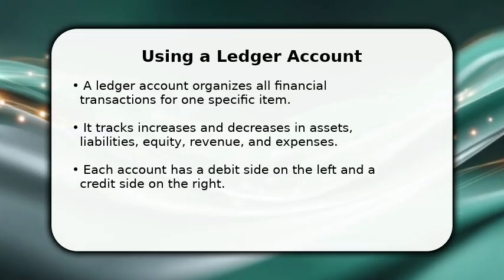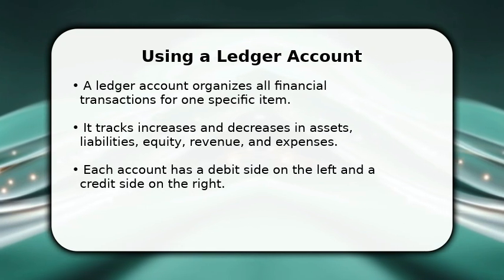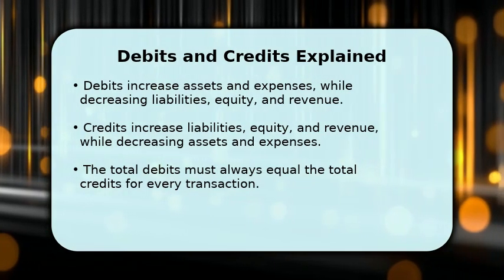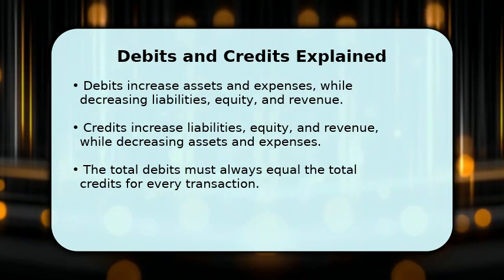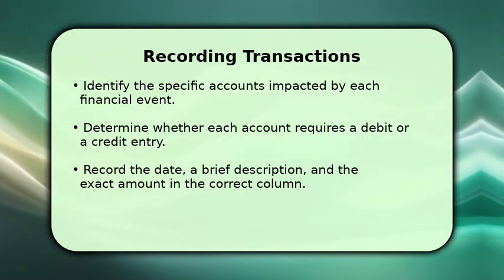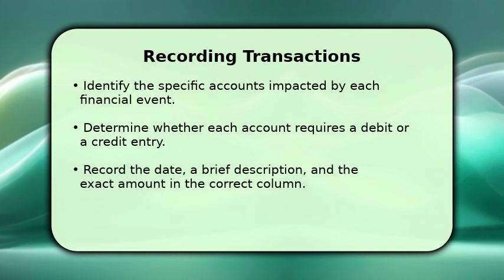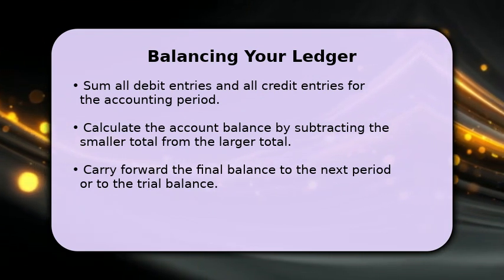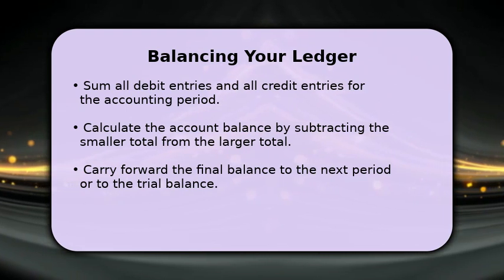How to Use Ledger Account (Only Way)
▸ (f) We'll also cover some advanced features of ledger accounts, such as budgeting and forecasting. By the end of this video, you'll have a clear understanding of how to use a ledger account to take control of your finances and make informed decisions about your money.

ledger account, accounting system, financial management, budgeting, forecasting, personal finance, small business accounting, expense tracking, income tracking, financial planning